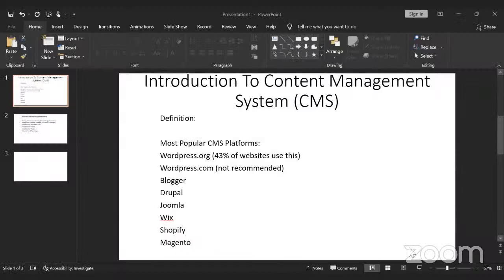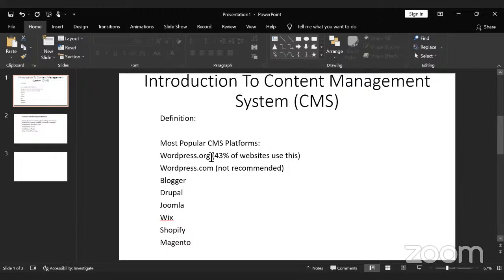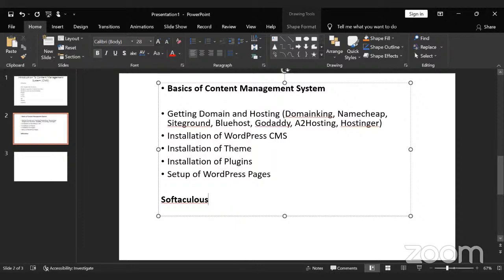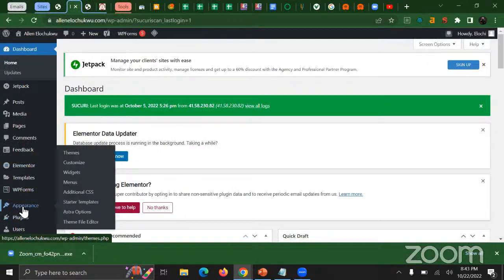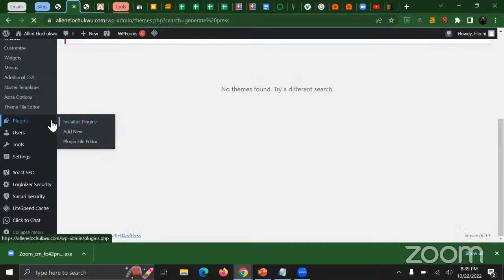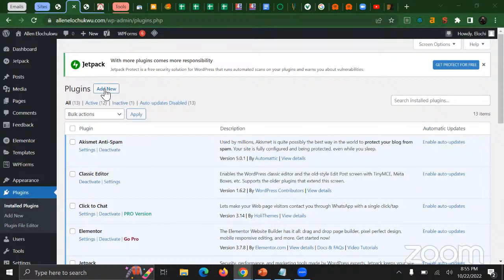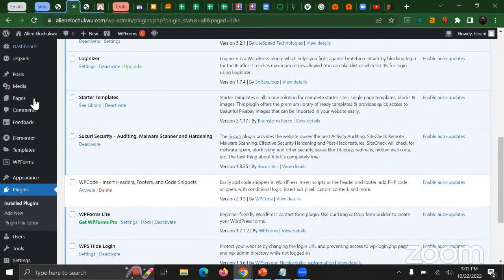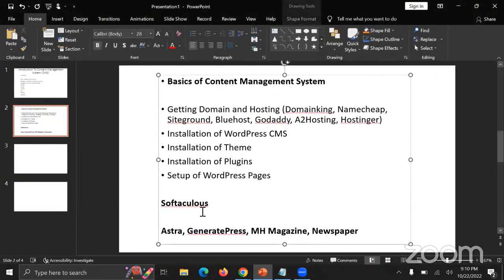Introduction To Content Management Systems (CMS) & Basics Of Content Management System.